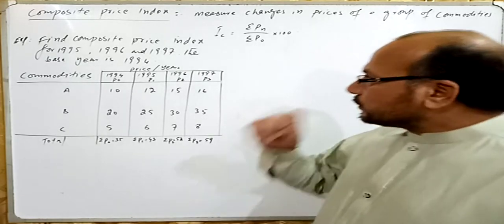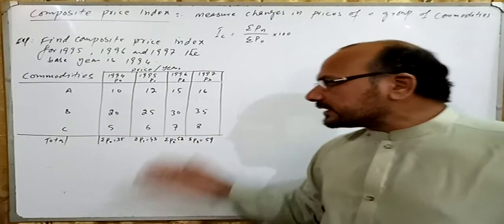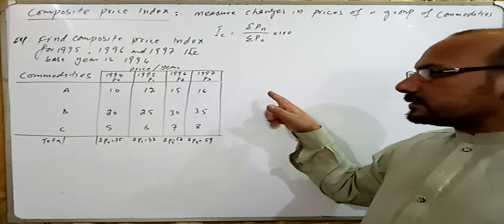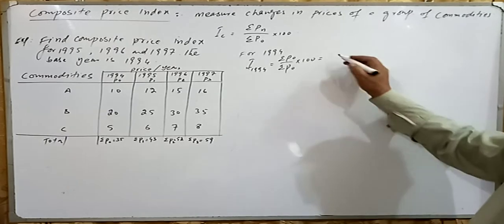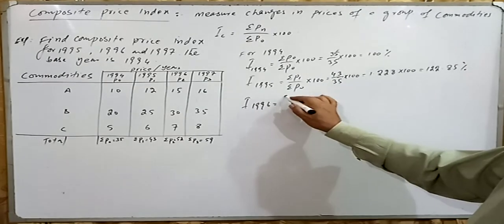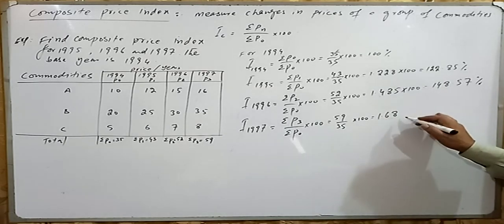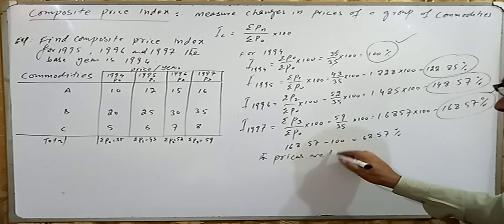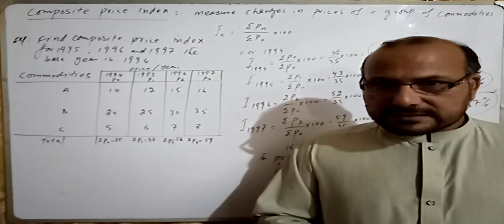Statistics 2 week 2 lecture 2